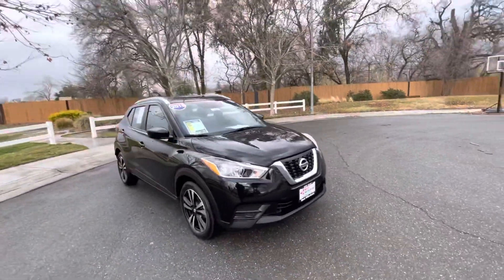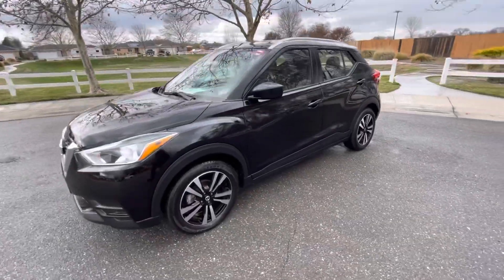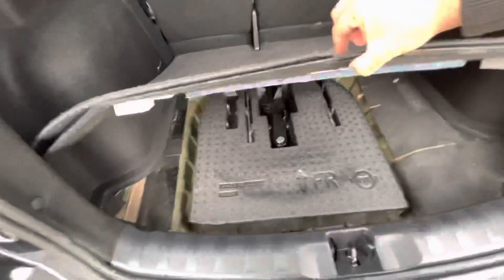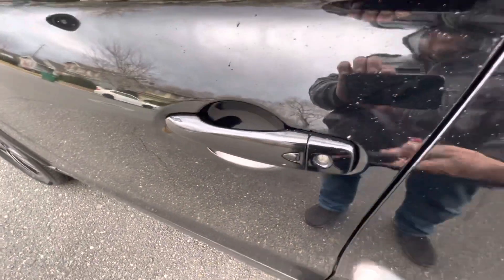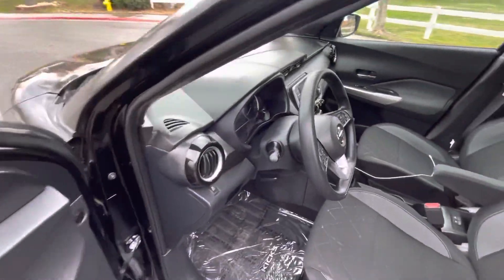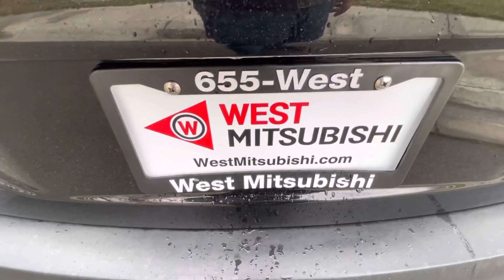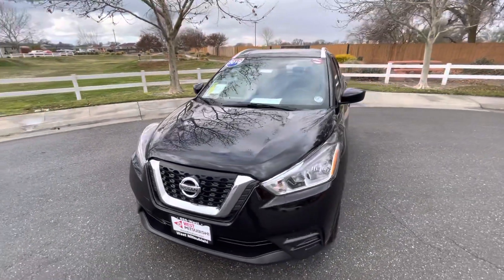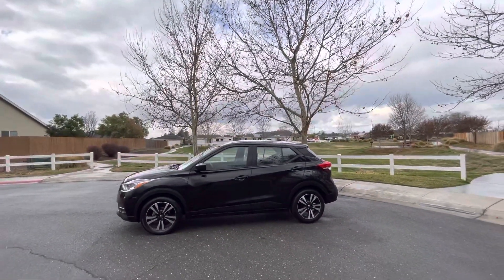19126: Walk-Around Review 2019 Nissan Kicks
See dozens of pics of this vehicle, along with all of the specs, and get Pre-Approved online regardless of your credit situation, all at WestMitsubishi.com